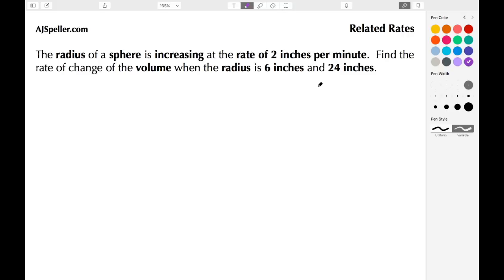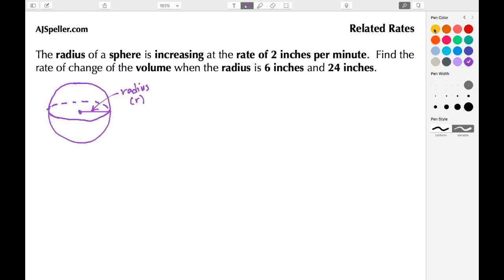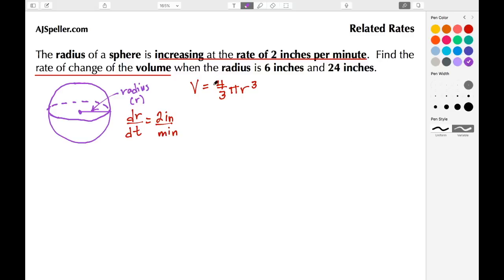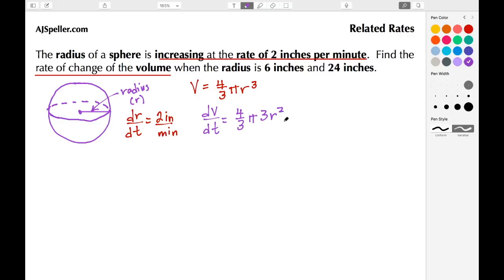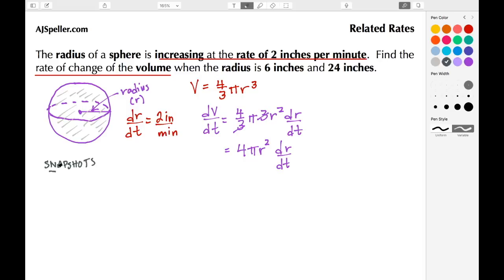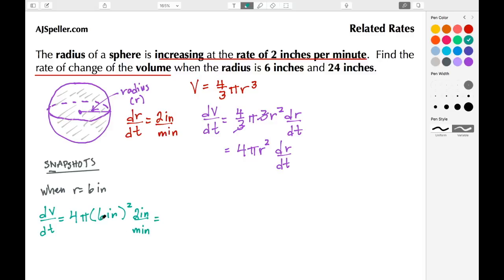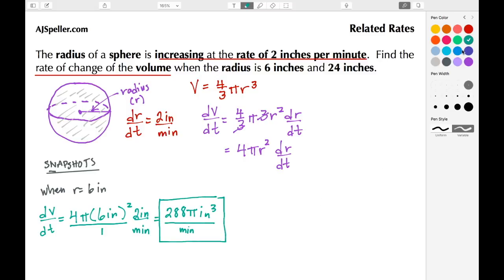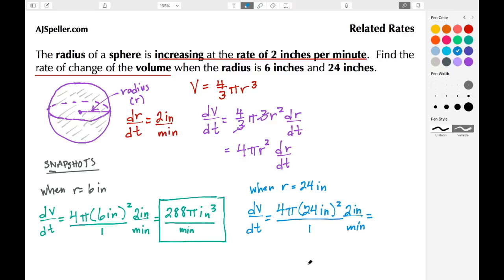How to calculate the rate of change of the volume of a sphere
In this tutorial students will learn how to calculate the rate of change of the volume of a sphere.  The student will implicit differentiation and make substitutions to solve these types of questions.